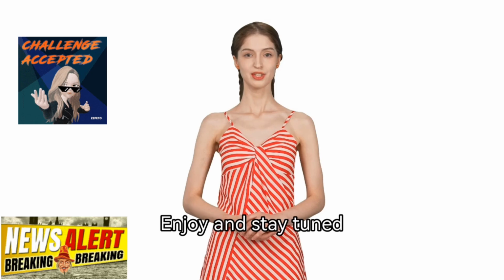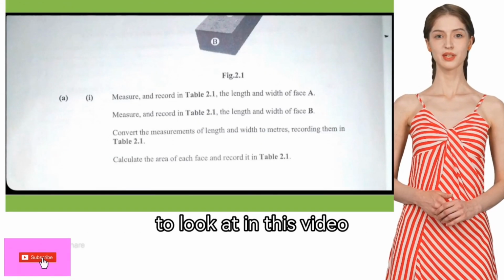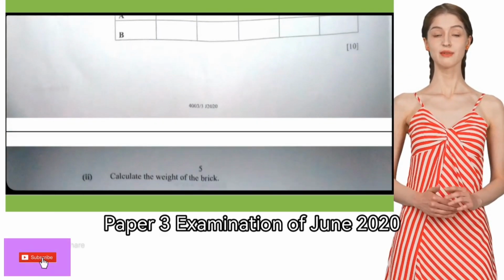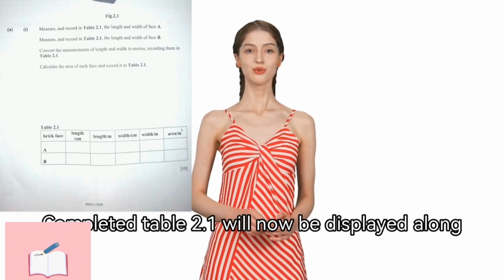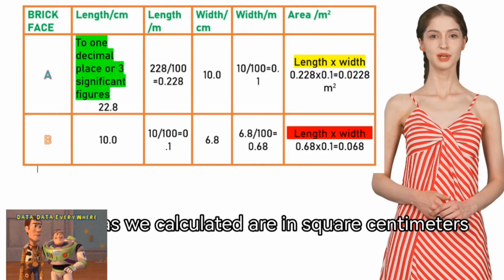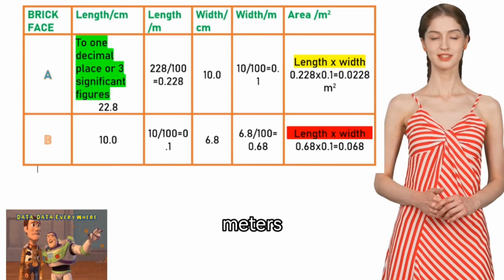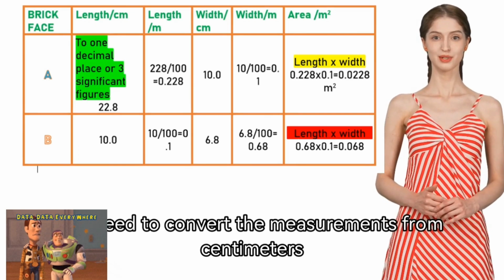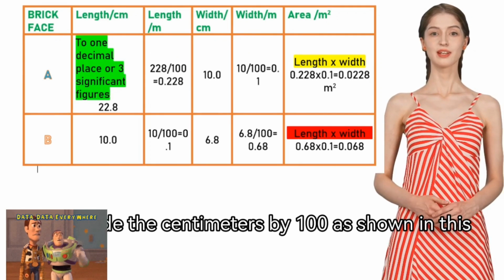Zimbabwe combined June 2020 : Exploring Pressure Differences: Brick Side Face vs. Front Face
Zimbabwe combined science practical exam June 2020 Pressure of brick on different surfaces

In this captivating experiment, we dive into the fascinating world of physics by demonstrating the concept of pressure through a simple brick. Watch as I compare the pressure of the flat and narrow surface of brick on wooden table.   How does this simple yet powerful demonstration illustrate the fundamental principles of pressure and its implications in real-world applications? Join me to unlock the secrets behind how surface area impacts force and learn why understanding pressure is crucial in everything .

zimsec combined ScienceExplained